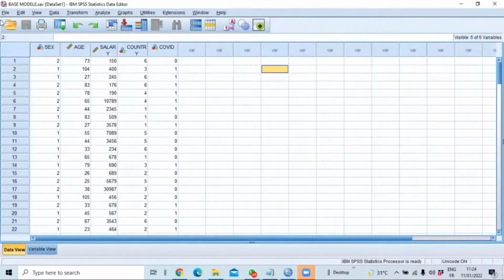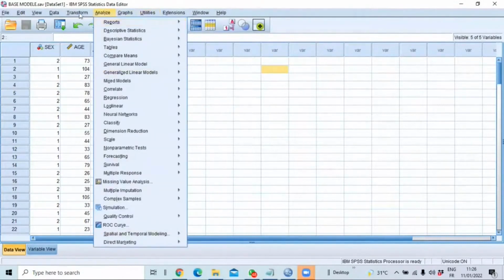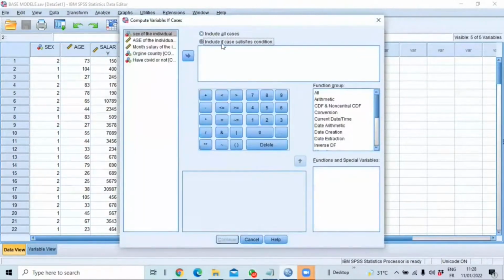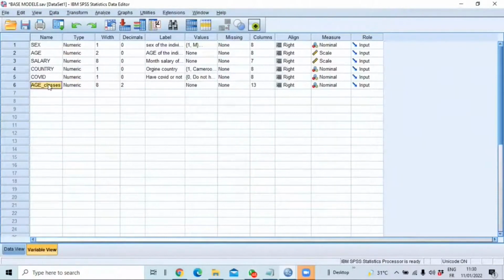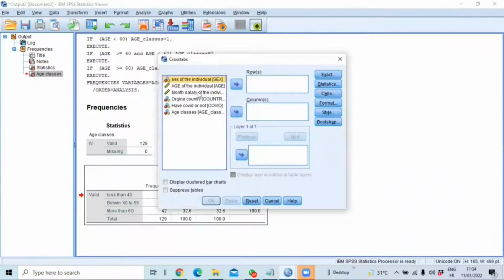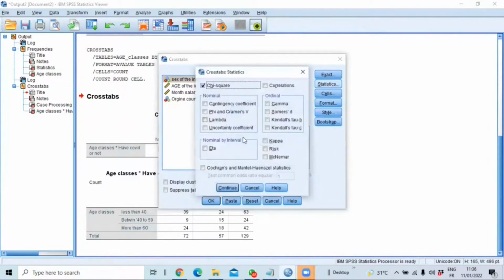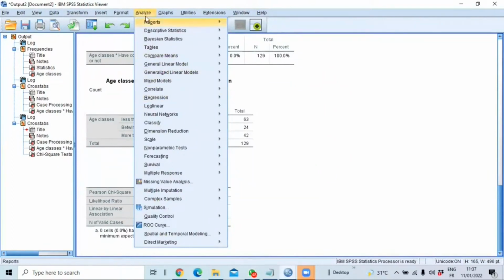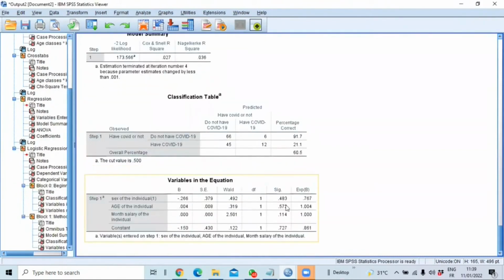Introduction to Data Analysis in SPSS: Beginner's Guide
Discover the basics of data analysis in SPSS with this comprehensive beginner's guide. Learn how to navigate SPSS, import data, and perform essential statistical analyses to kickstart your data analysis journey.

2)-if you are a fan of video games do not hesitate to go to Instant Gaming via the